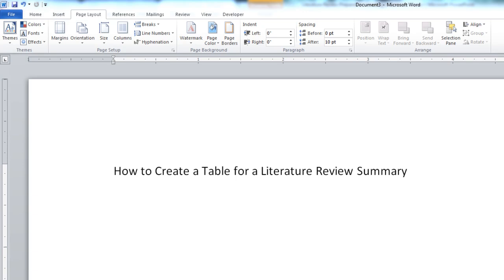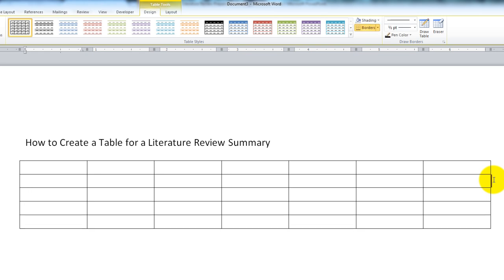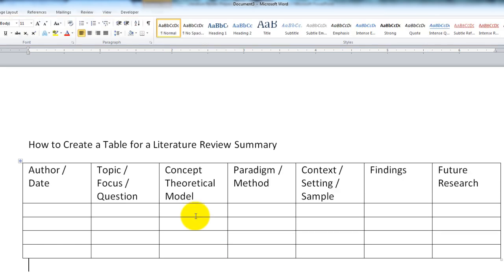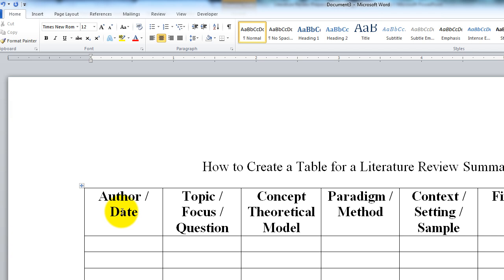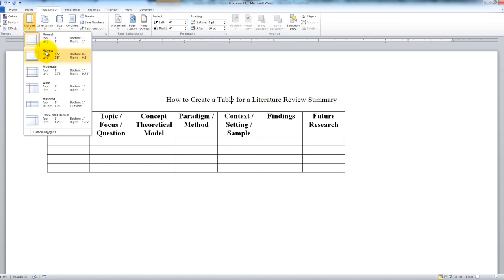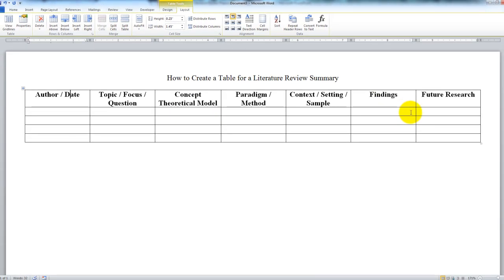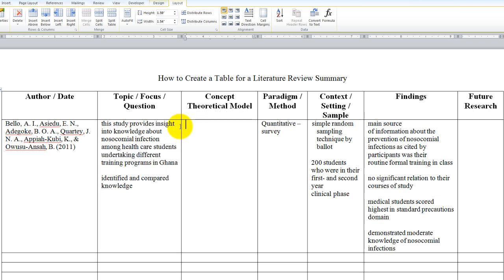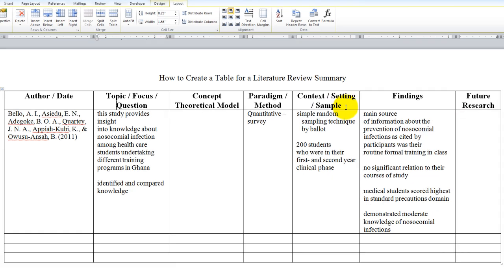How to Create a Table for a Literature Review Summary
A Quick guide to creating a table in Microsoft Word for your literature review